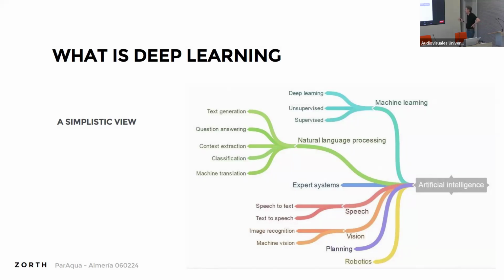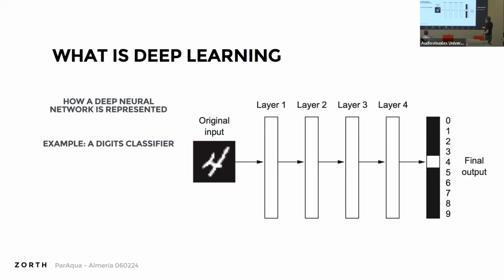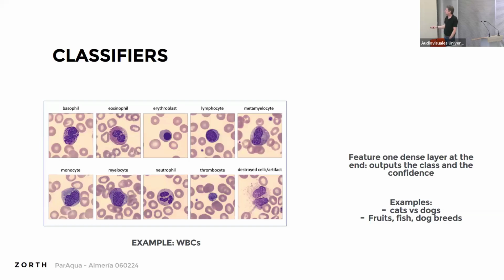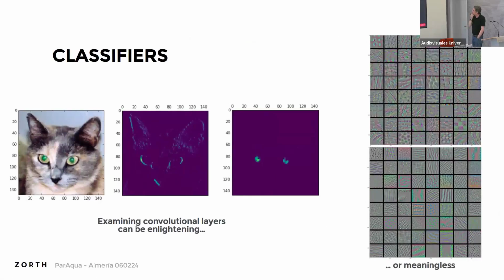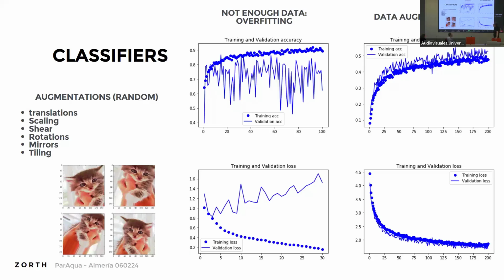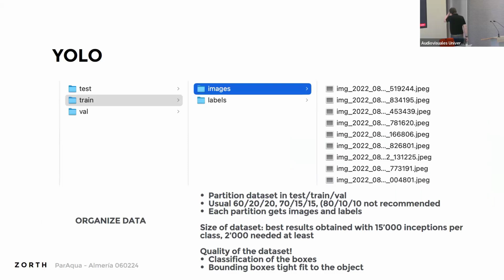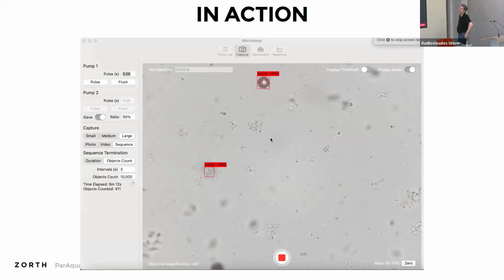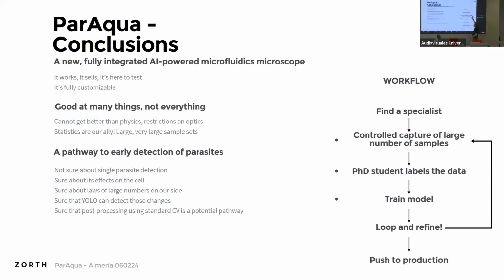2.David Mendels Digital analysis of microscopy images